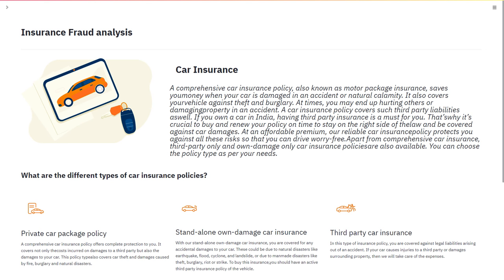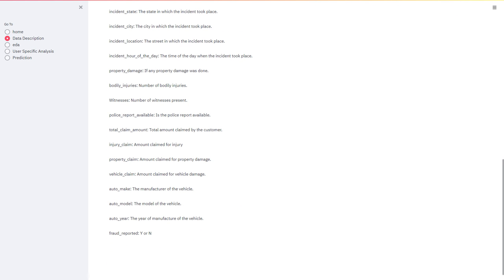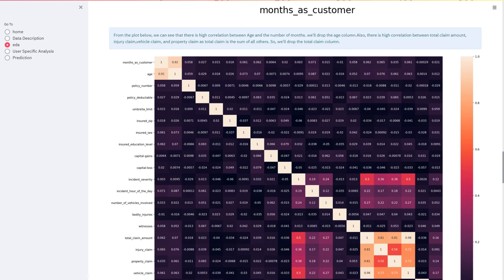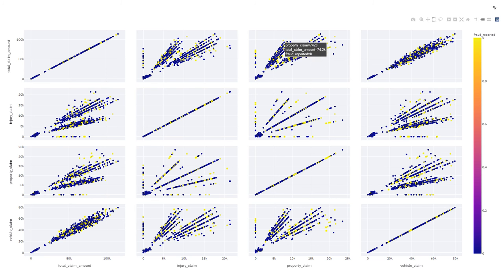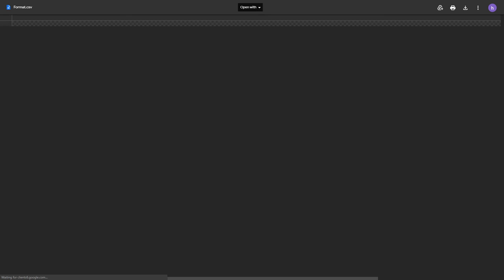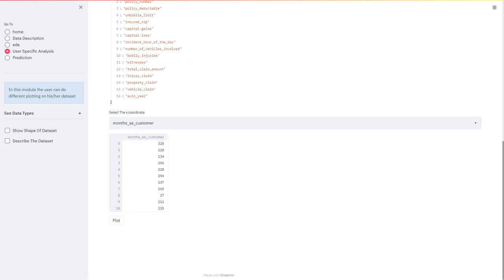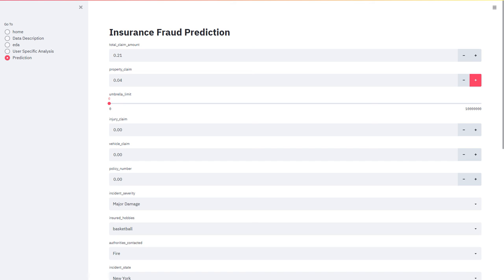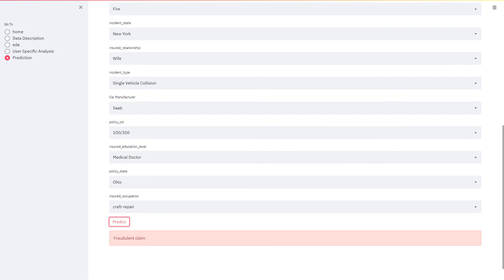Insurance Fraud Detection | Project | CSE | JIET Jodhpur